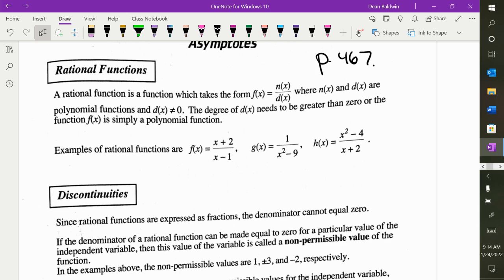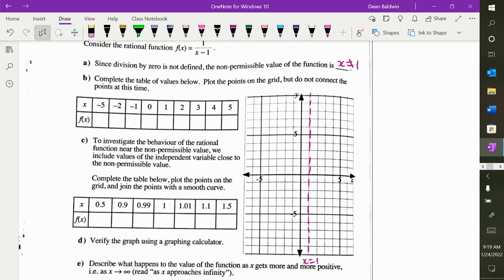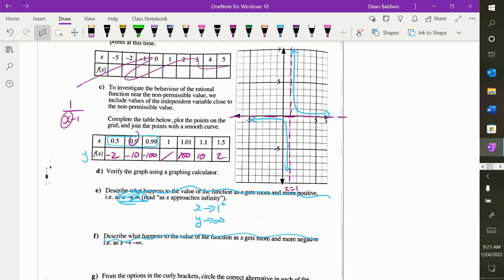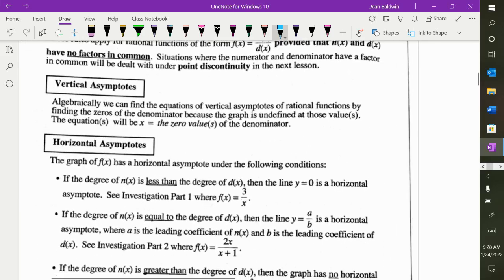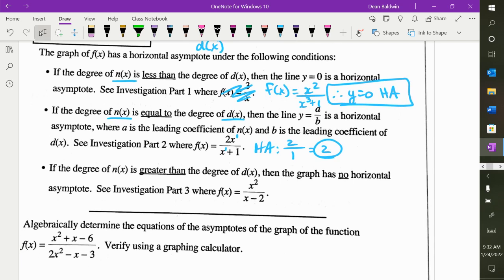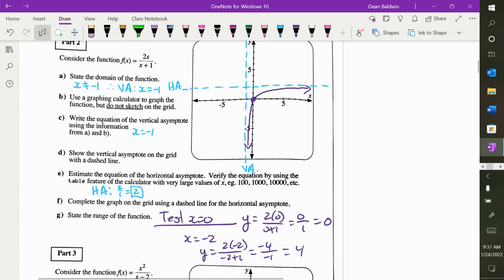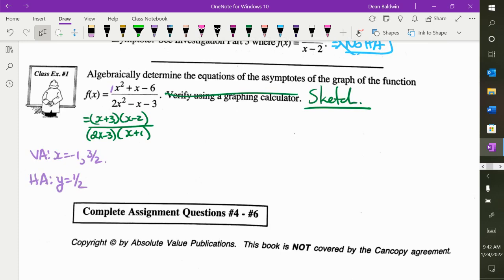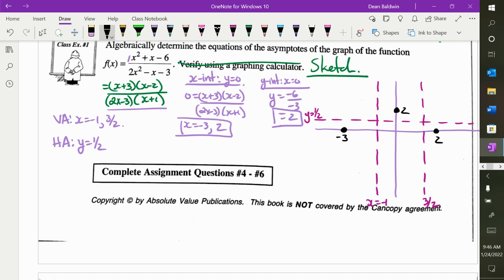Rational Functions Lesson 1